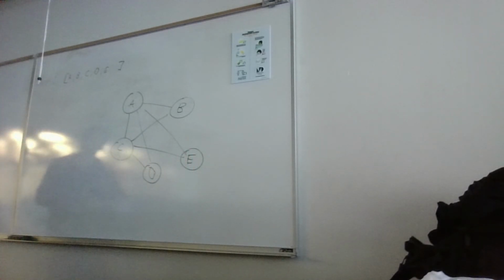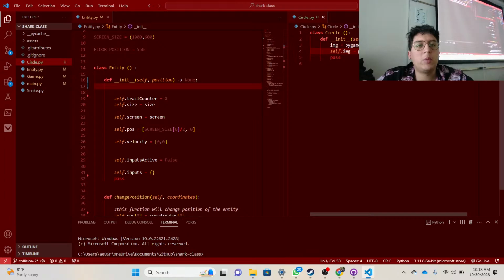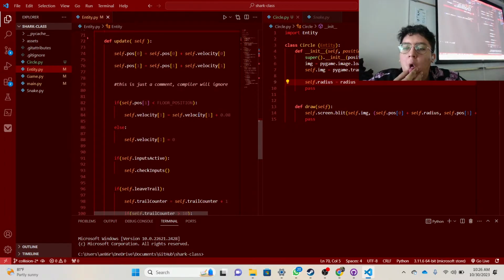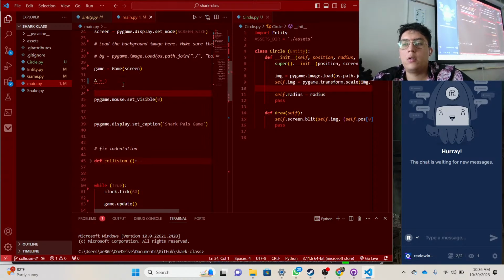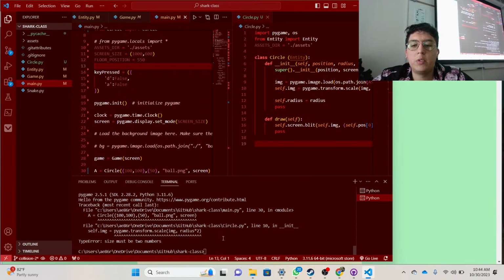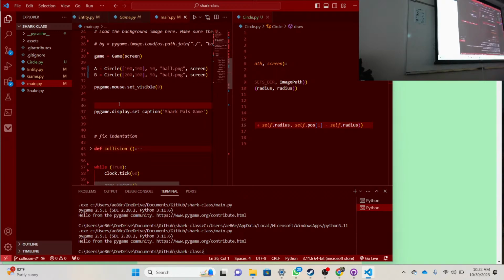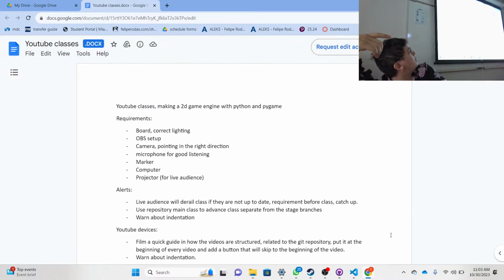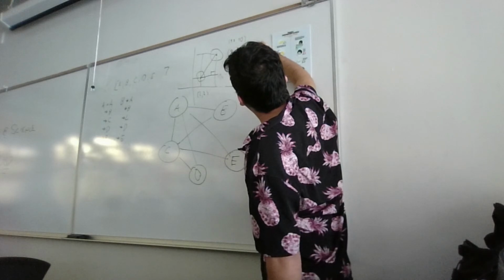multiple collision algorithm